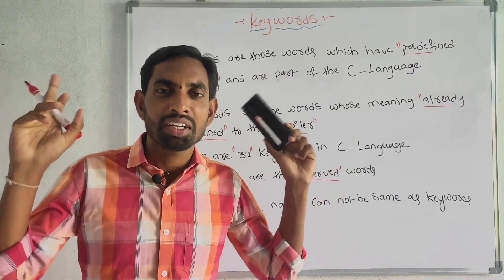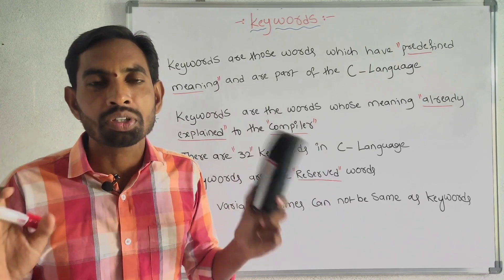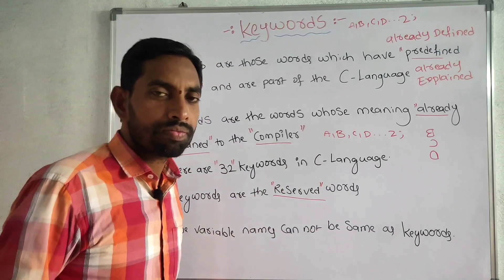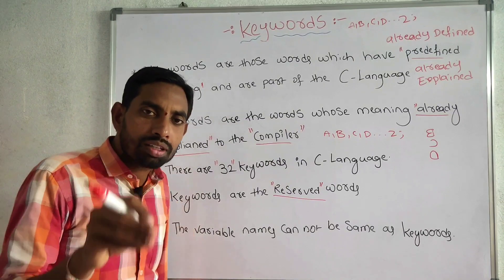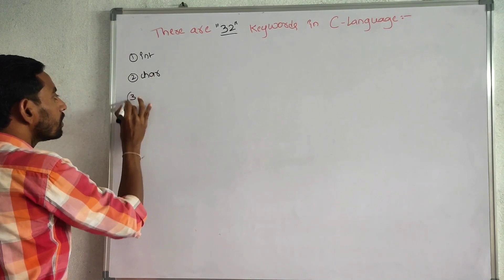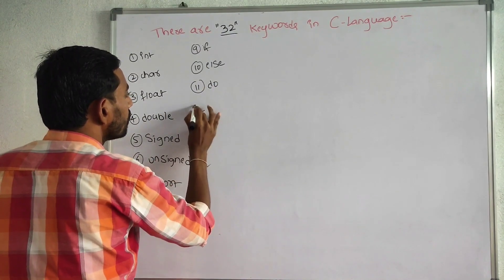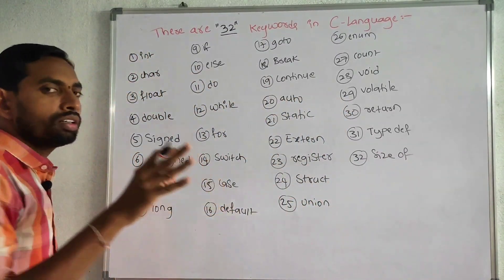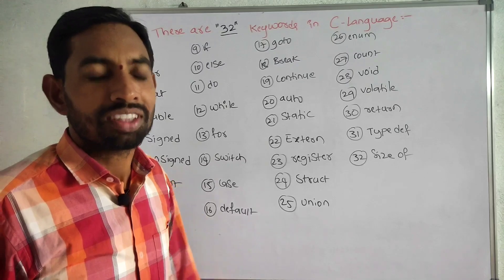KEYWORDS in c - Tokens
C Token : KEYWORDS :

* Keywords are those words which have predefined meaning and are part of the C language.

* Keywords are the words whose meaning already explained to the Compiler.

* There are 32 Keywords in C language.

* Keywords are the reserved words.

* The Variable names can not be same as Keywords.